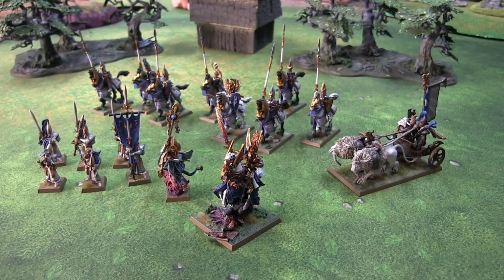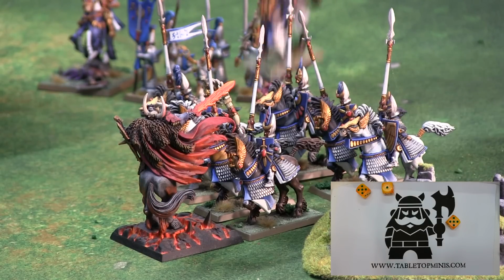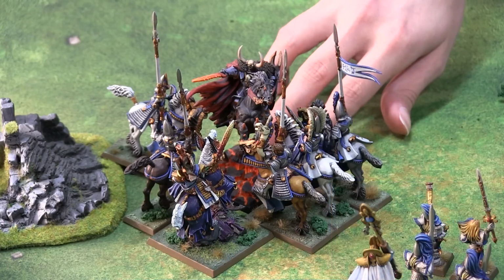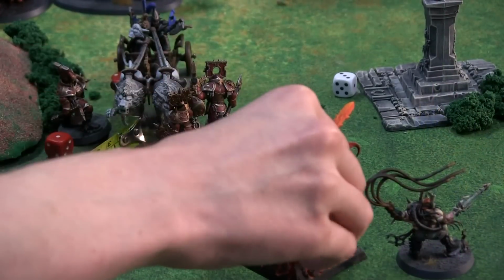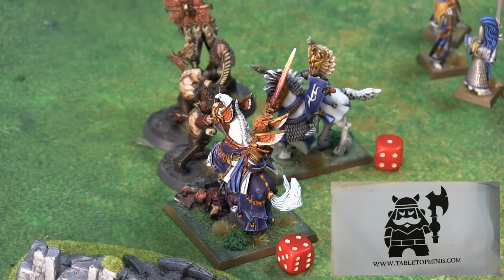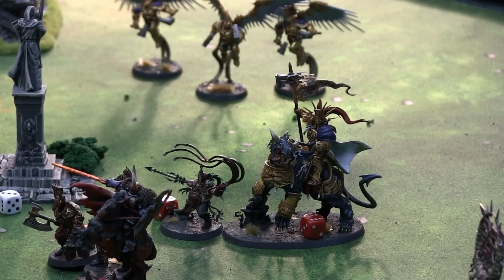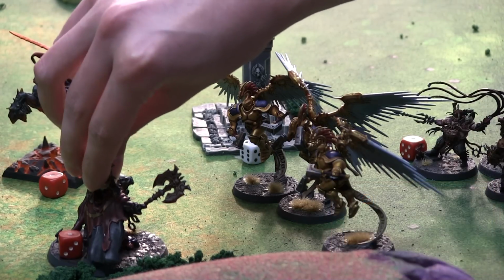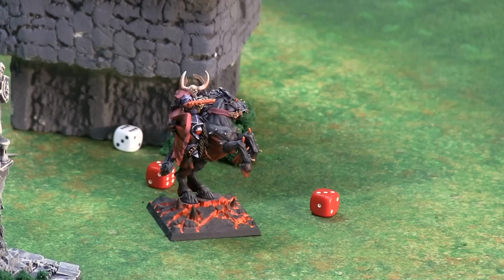Aelfs vs Chaos - Warhammer Age of Sigmar Battle Report - The Great Crusade, Ep 8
Tyrion scours the Greenglades in the Realm of Life for remnants of his lost people but during the search he encounters more than he had bargained for, The Everchosen and a Chaos warband meet him. Can Tyrion overcome the Supreme Champion of Chaos?, Will Sigmar come to his aid? Join us to see this story unravel!

*New style report - feedback welcome! :)*